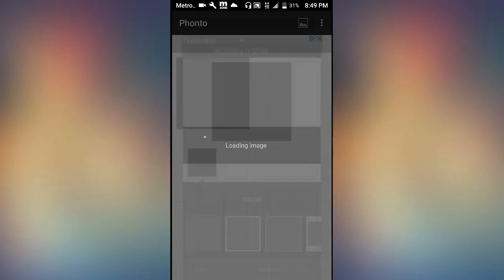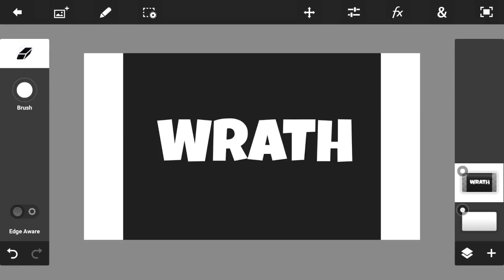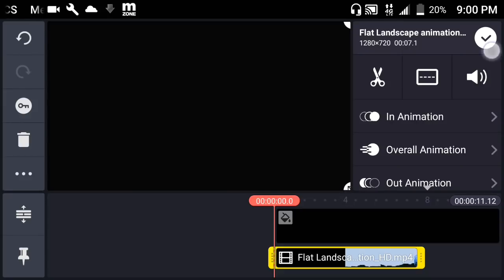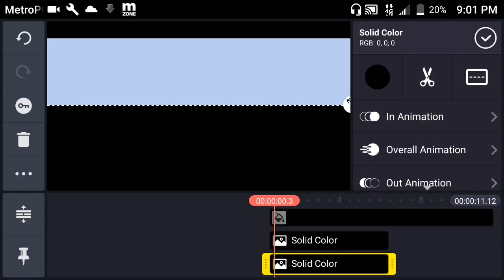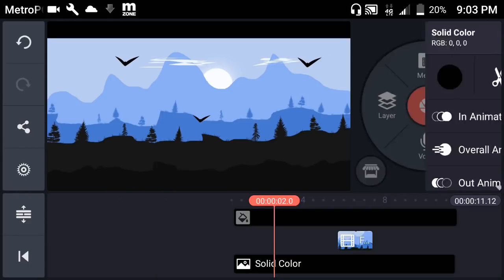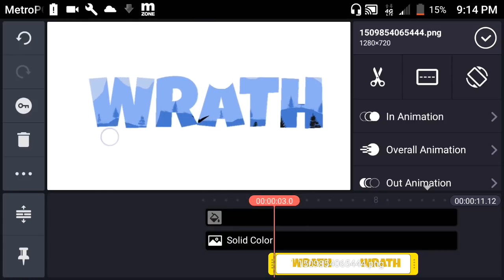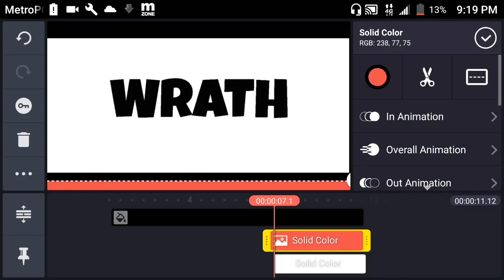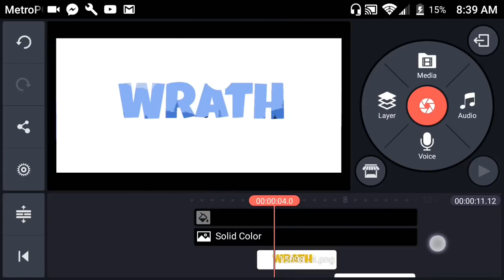How To Make A Dope Transparent Landscape Intro Using Android!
Don't be afraid to stalk me :)